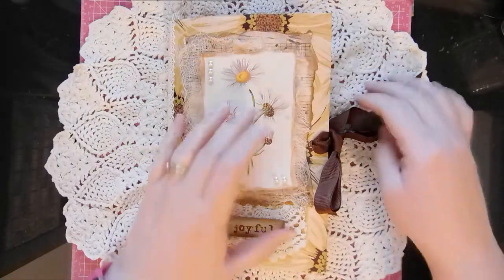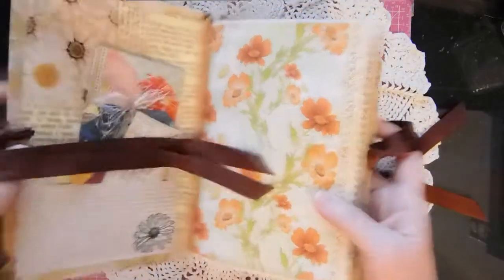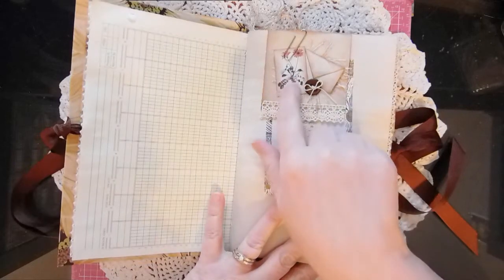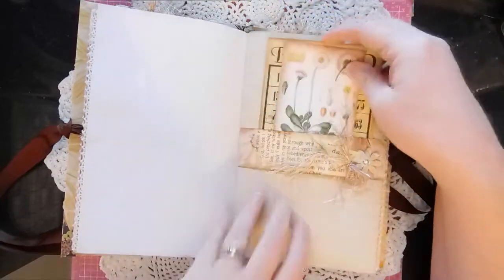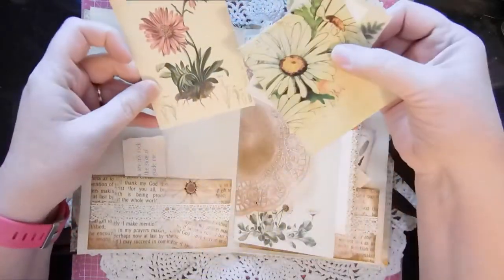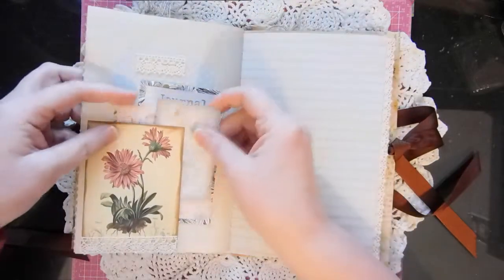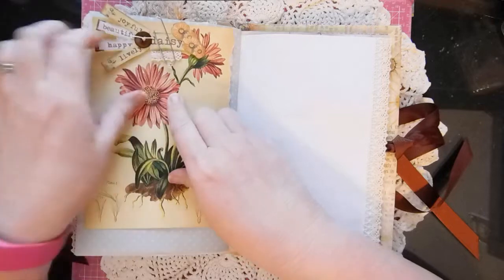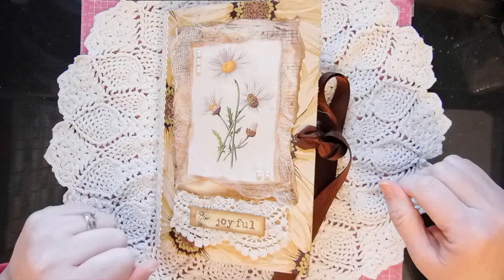Fresh Daisies Prayer Journal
Hi everyone. Here is a prayer journal I made for a friend. The kit I used is from Fresh Daisies by ljbinstaprints on Etsy, along with various pieces from my stash, pixabay, and the center from "The Country Flowers of a Victorian Lady" on amazon.
Kristi

Fresh Daisies